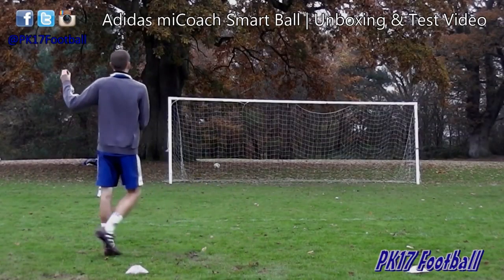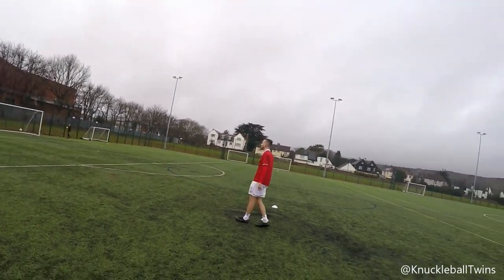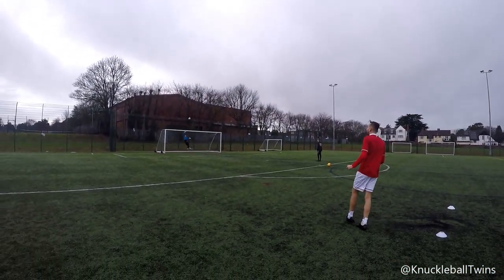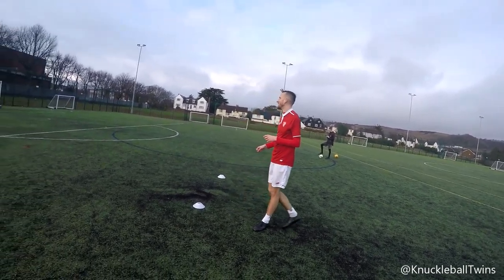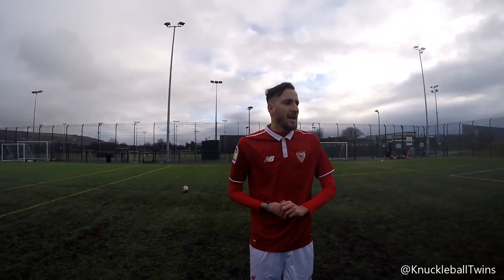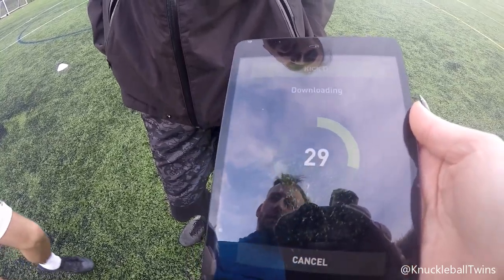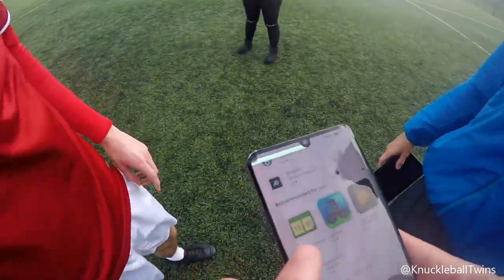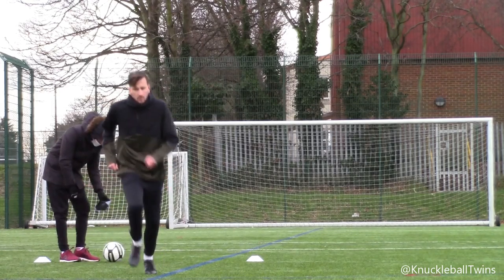Adidas miCoach Smart Ball: NEW KNUCKLEBALL FREEKICK CHALLENGE!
Knuckleball & Curve Freekick/Shooting Challenge - Testing the Adidas Smart Ball! ⚽️
Using the app we try to score the lowest 'Rotations Per Minute'  (RPM) 📱🔁🕓

Special thanks for the NEW Music to Chris Abbondandolo, check out their: SoundCloud